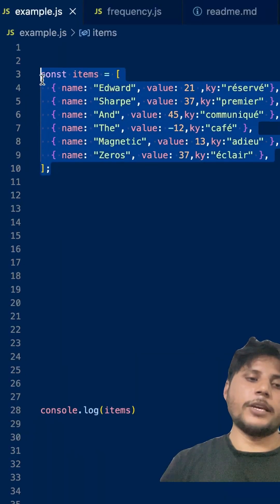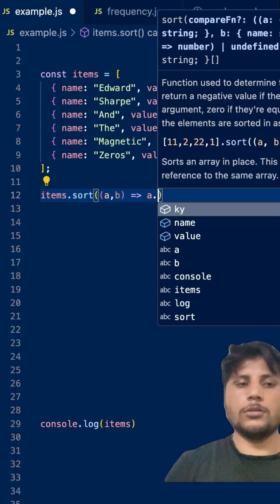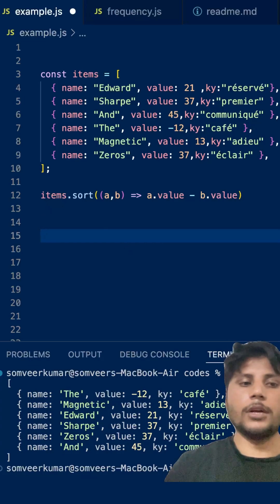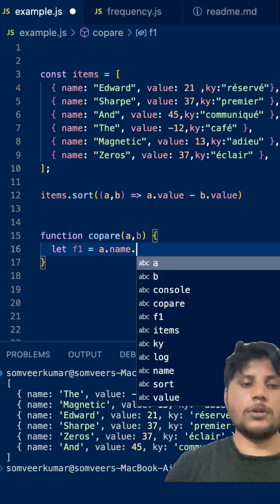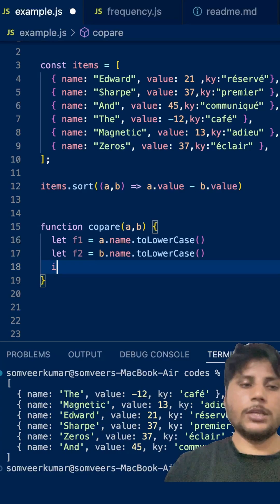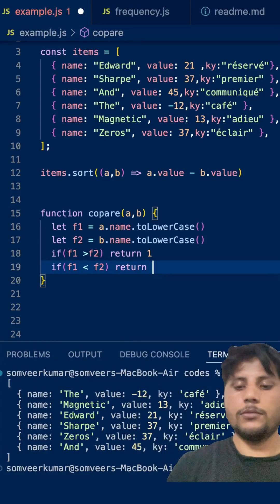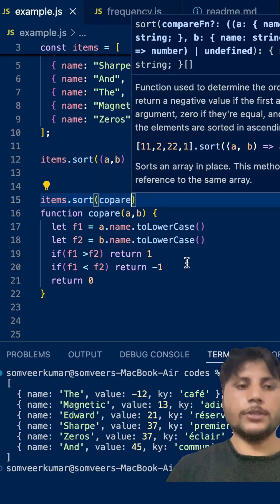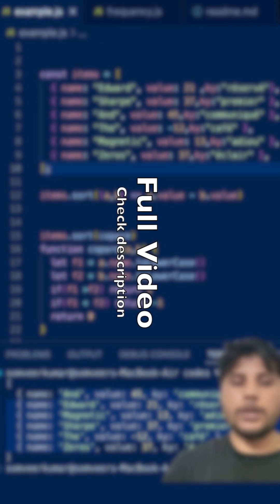Master Sorting in JavaScript: Strings, Numbers & Non-ASCII Characters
✅ Key Takeaways:
1. Learn how to sort objects based on different key types: strings, numbers, and non-ASCII characters.
2. Understand the power of localeCompare() for accurate non-ASCII string sorting (like accents in French words).
3. Discover custom comparator functions to sort by multiple keys cleanly and efficiently.
Handle edge cases like negative numbers and diacritical marks gracefully.